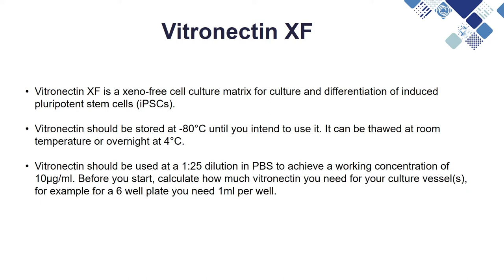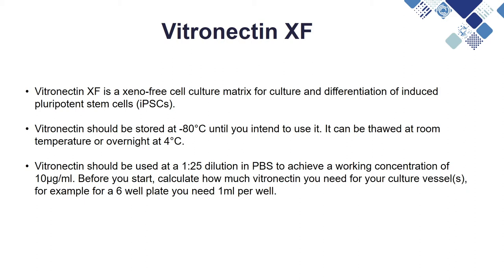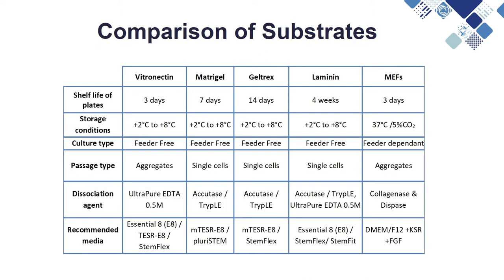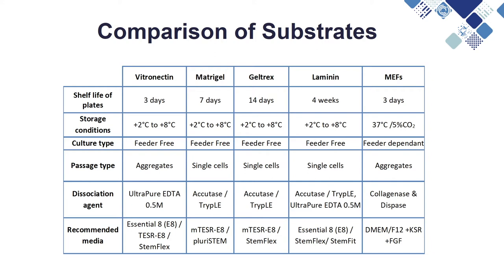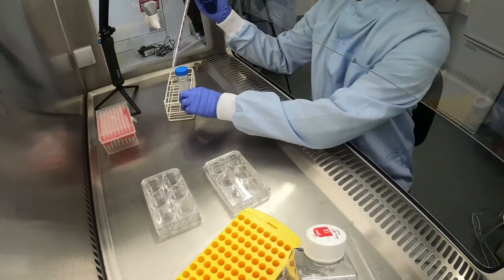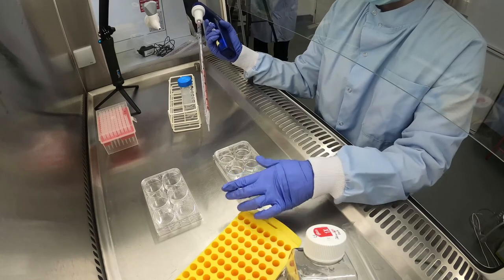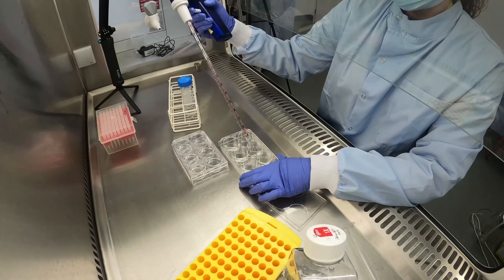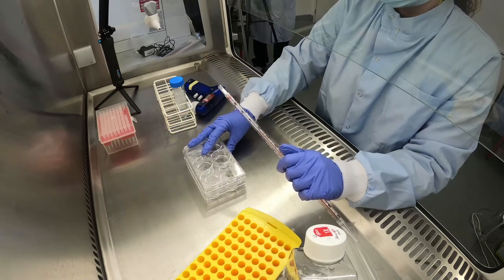Preparation of Tissue Culture Plates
An instructional video demonstrating how to prepare tissue culture plates for seeding human induced pluripotent stem cells.